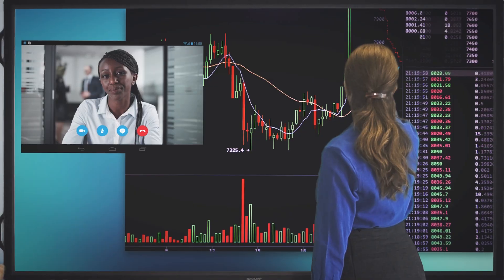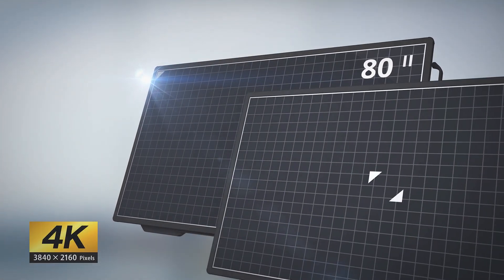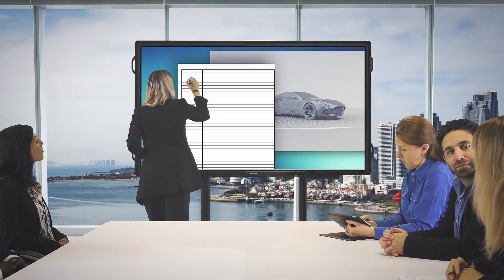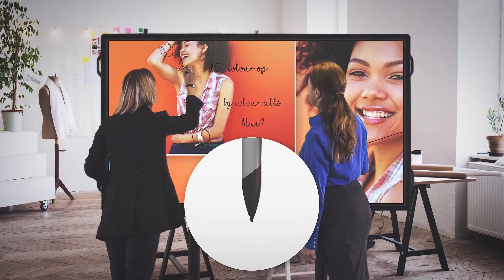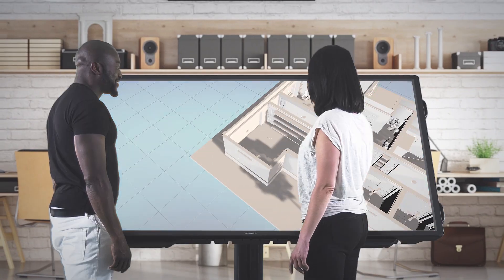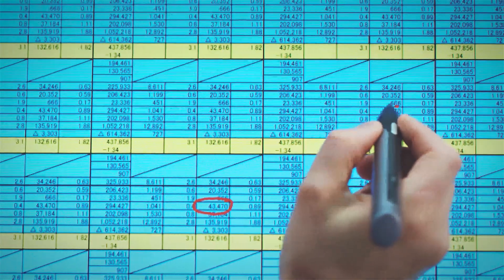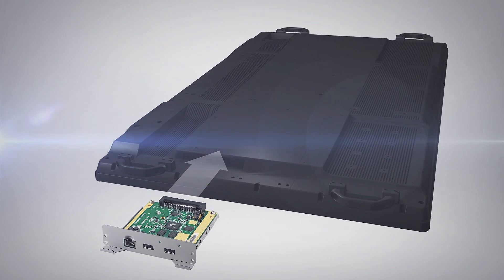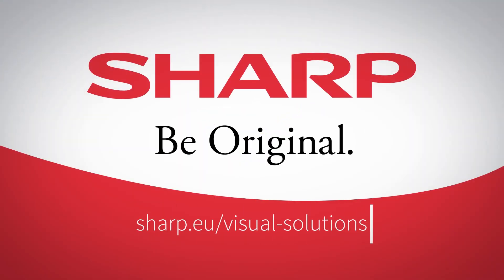Sharp 4K BIG PAD PN-70TH5 & PN-80TH5 Interactive Displays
Find out more about Sharp PN-80TH5 and Sharp PN-70TH5 nteractive Display

Easy to work with and a real boost to any working environment, the PN-80TH5/PN-70TH5 flagship 4K BIG PADs from Sharp bring collaboration and presentation to life. A great presentation tool should have stunning visual capabilities and first-rate user experience. Naturally, this is what you can expect from Sharp. But with the PN-80TH5/PN-70TH5 BIG PADs you can go much further.

As our first 4K interactive displays our flagship BIG PADs are packed full of advantages that will help you transform any meeting into a vibrant, valuable discussion and ensure everyone is able to participate fully. Whether you’re dealing with mission critical, specialist professional applications, or huddles and discussions, the 4K 3840 x 2160 Ultra High Definition (UHD) screen with 30-point capacitive touch offers the kind of seamless user operation and rewarding experience that inspires confidence, trust, collaboration and effective decision making.

Hands-on collaborative working - With 4K reading and writing and intuitive Pen-on-Paper user experience, you can look forward to fantastic eyes-up group engagement with the PN-80TH5/PN-70TH5 BIG PADs. Whether you’re using a pen or your finger to make on-screen notes, the effect is so natural it quickly becomes intuitive. Our BIG PADs help you get the job done – it won’t become a distraction.

Not only will our BIG PADs help you create and deliver great presentations, but also gives the visible detail vital to specialists working in medical diagnostics, engineering, scientific and detailed design work. Not only that, but the PN-80TH5/PN-70TH5 BIG PADs can emulate the Digital Imaging and Communications in Medicine (DICOM) standard for storing and transmitting medical images. The standard has been widely adopted by hospitals, and is making inroads into many dentists’ and doctors’ offices. The PN-80TH5/PN-70TH5 BIG PAD are not only ready to be used by medical professionals, but offer all the assurances needed by clinicians who need to review and trust the images they are working from.